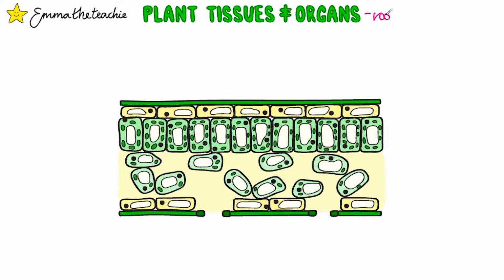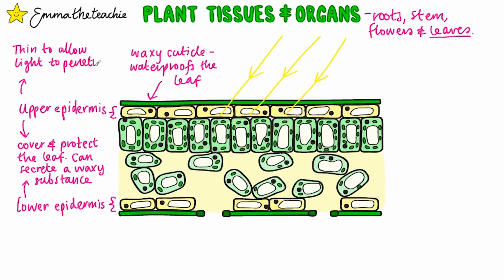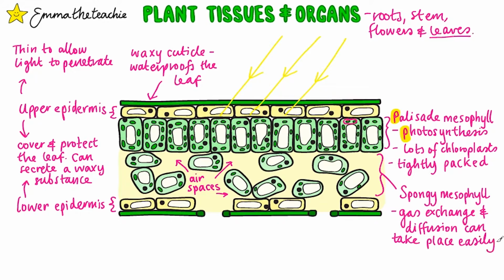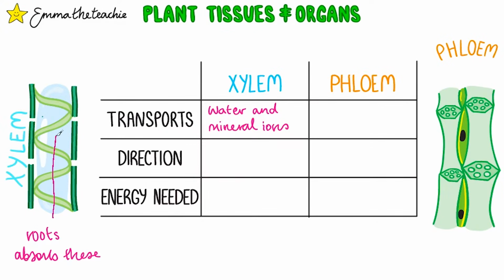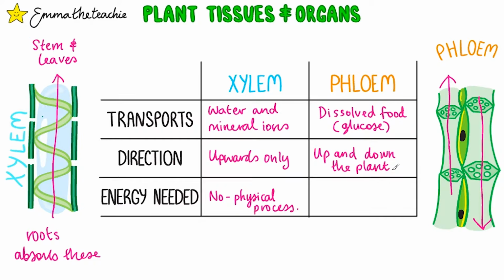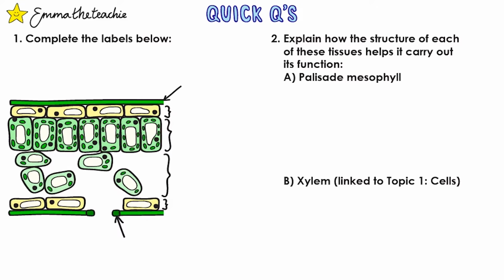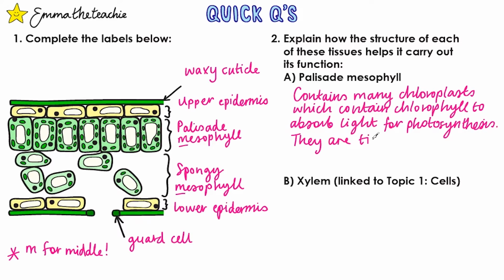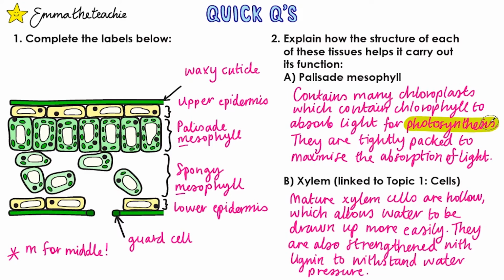PLANT TISSUES AND ORGANS GCSE Biology 9-1 | Combined Sci (Revision & Qs)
Get this lovely diagram of the leaf tissue (plus everything else you see!) It’s got tasks for the whole topic, over 30 exam questions and a bonus fun activity. Enjoy :)

Plant organs include the roots, stem, leaves and flowers (for some plants - some plants are non-flowering!)

We’re going to hone in on the leaves and look at the plant tissues found there. Using a diagram, I’ll explain the function of the…

Waxy cuticle
Epidermis (upper and lower)
Palisade mesophyll (plus a way to remember this!)
Spongy mesophyll
Guard cells

Then we’ll look at some other plant tissues - the xylem and phloem. The structure of these has been covered in Topic 1: Specialised Cells, so make sure you recap this. We’ll look at what each tissue transports and in which direction.

The video finishes up with some quick questions that let you see what you’ve understood!